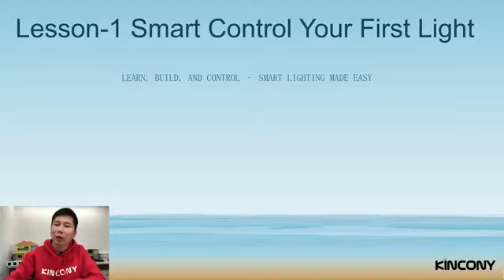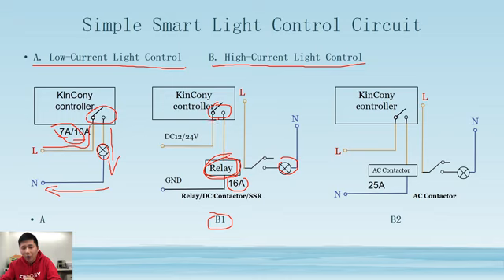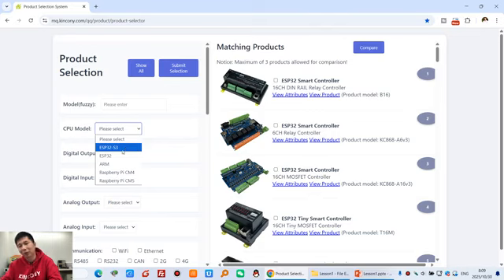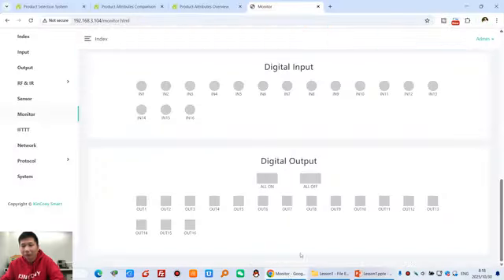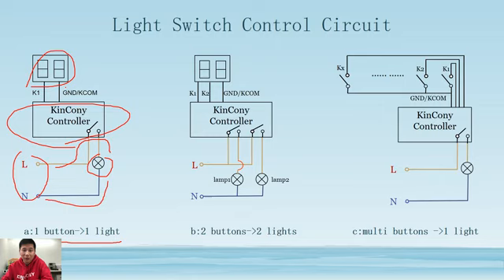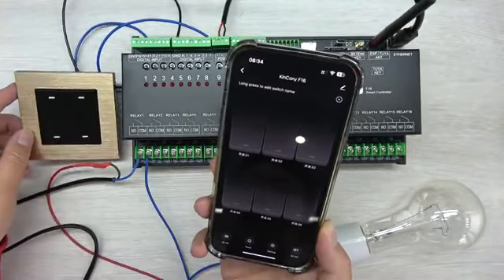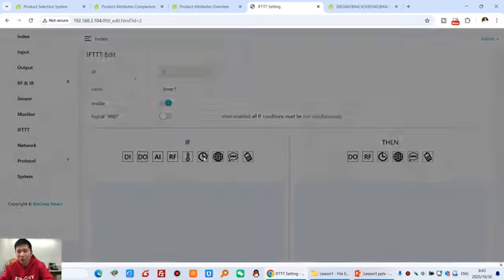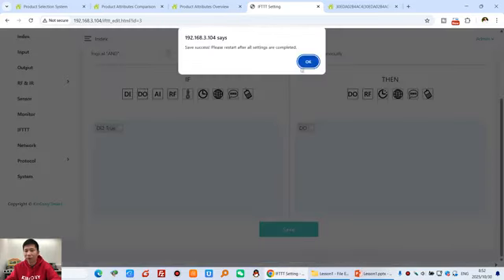Upgrade a Normal Light to Smart | KinCony Home Automation Training #1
Welcome to KinCony System Training #1!
In this first lesson, we’ll show you how to upgrade a regular light into a smart light using KinCony’s control system — no complex coding, no hassle.

What You’ll Learn:

How traditional light control works
How to connect a KinCony module
How to make your light switch on/off intelligently
Real example: wiring, control demo, and smart upgrade

Perfect for:

Installers and integrators
Smart home beginners
Anyone who wants to automate their home easily